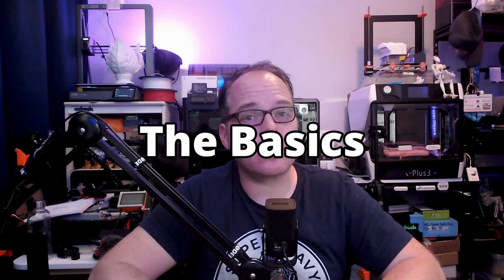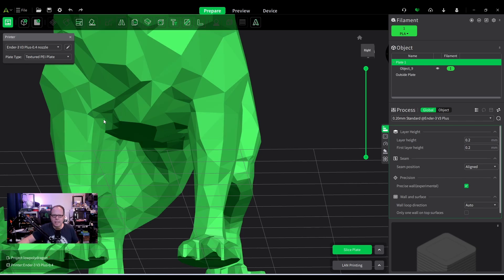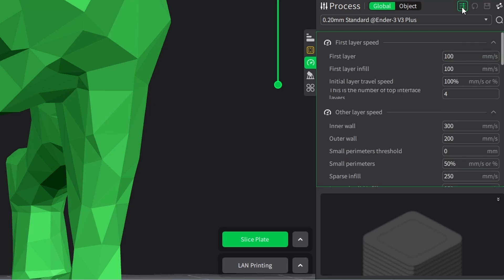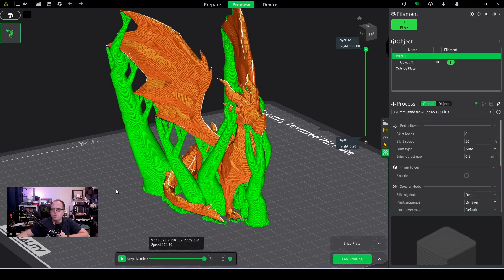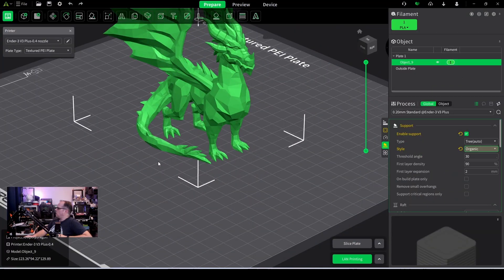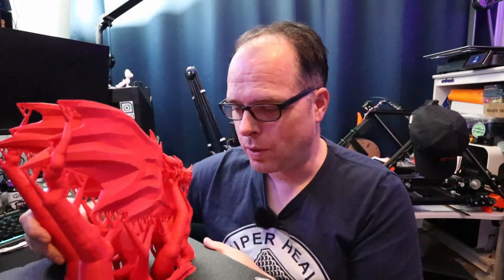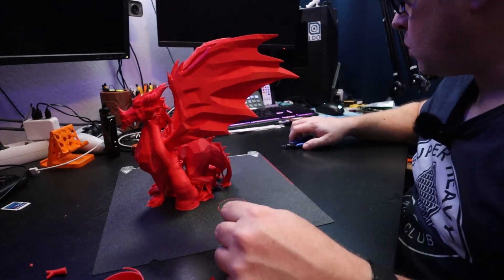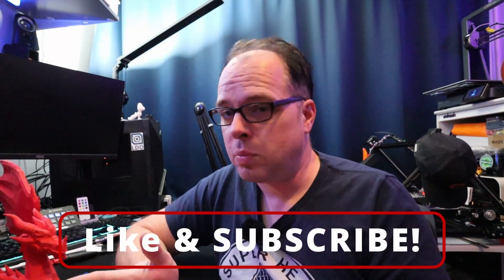Mastering Creality Print - Supports Easy Setup & Hassle Free Removal!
In this video, I'll show you in Creality Print Slicer how to add a Print, set the right settings, and use my favorite supports... Tree Supports! But how to use them? What are the right settings? You'll see it in this video.

Amazon (aff)